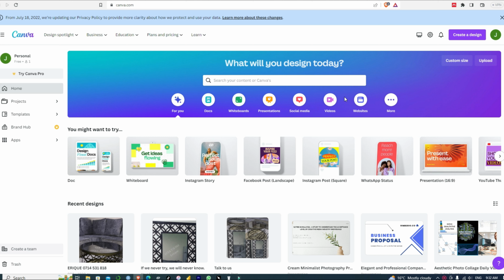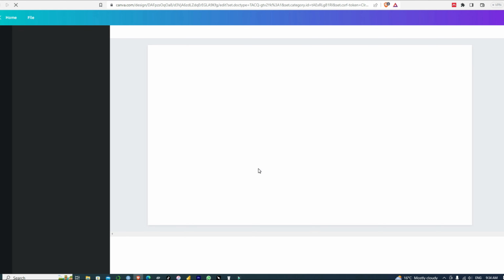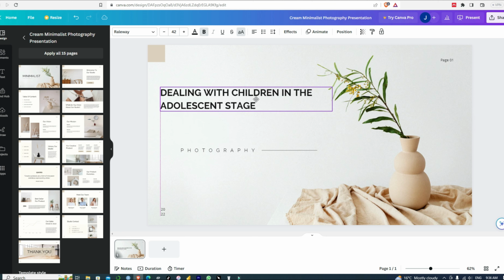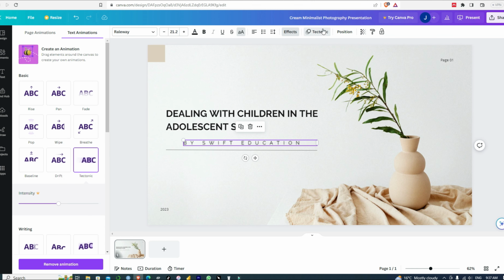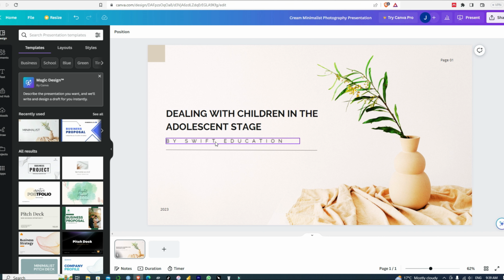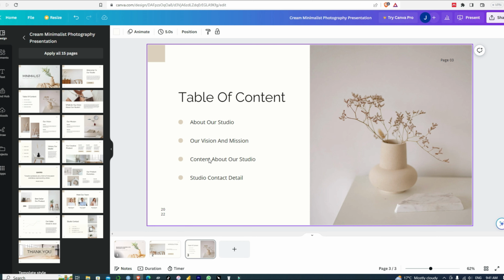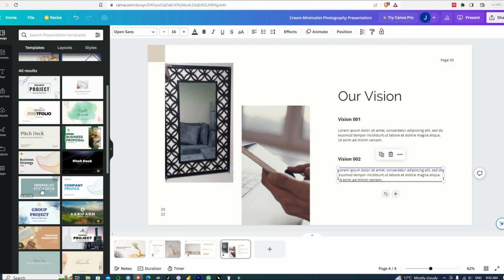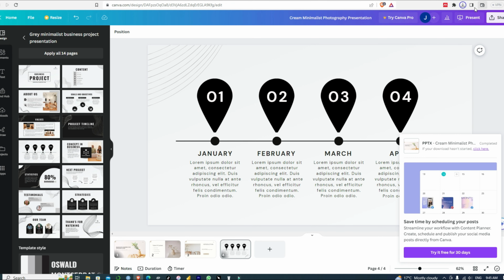POWERPOINT PRESENTATIONS LIKE AN EXPERT 2 | FREE CANVA | BEAUTIFUL STYLISTIC POWERPOINT TEMPLATES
This tutorial teaches how to create beautiful PowerPoint presentations in Canva. It uses some of the free to use templates and teaches you how to insert your own infographics.